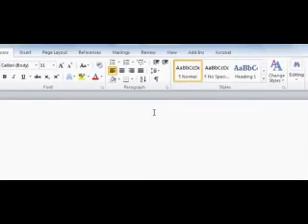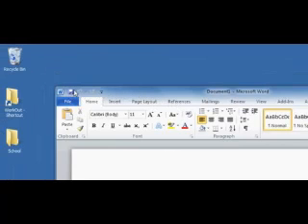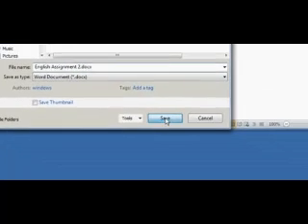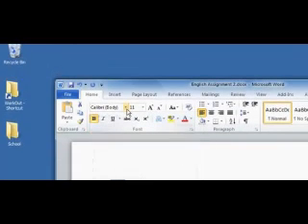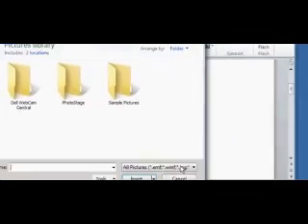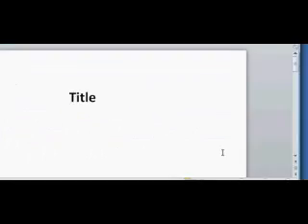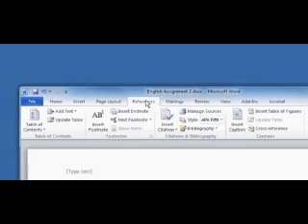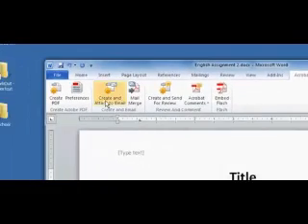Microsoft Word basics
Learn how to use Microsoft word